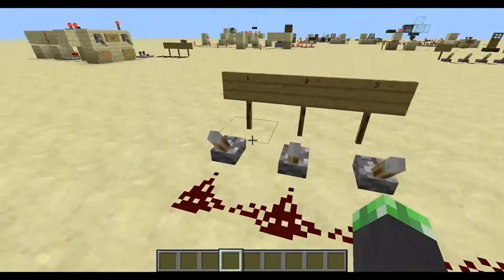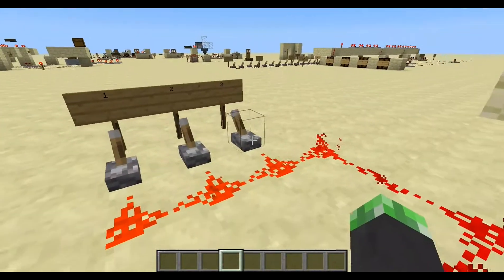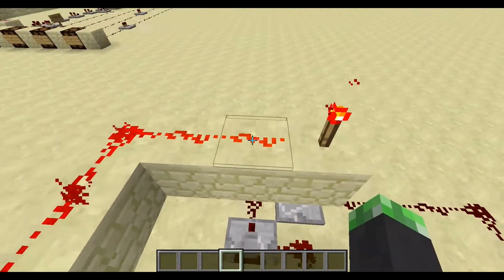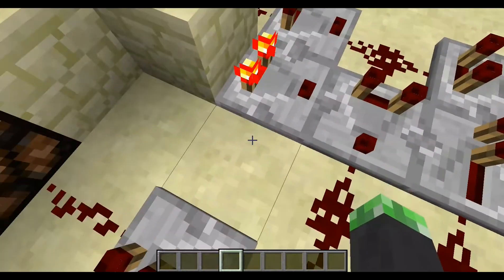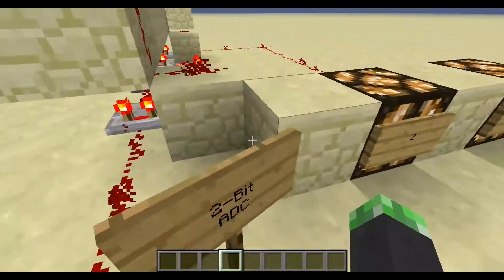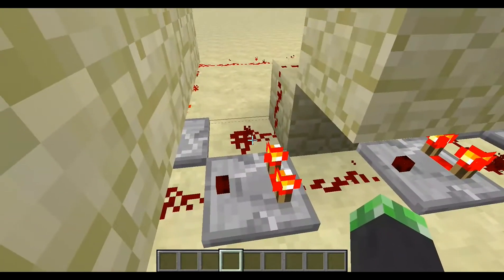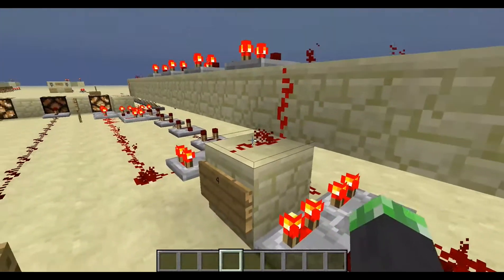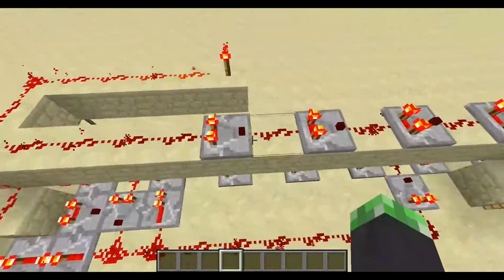Minecraft Redstone Update: Analog to Digital Converter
Describes the Analog to Digital Converter shown in the introduction in more detail. A Analog to Digital Converter (ADC) converts an analog redstone value to a digital binary number corresponding to the strength of the redstone. Recorded on snapshot 13w01b.

Please excuse my voice/sniffling as I was a little bit sick when recording.